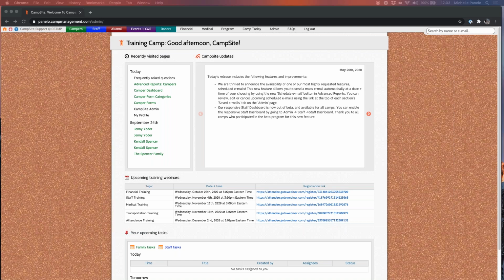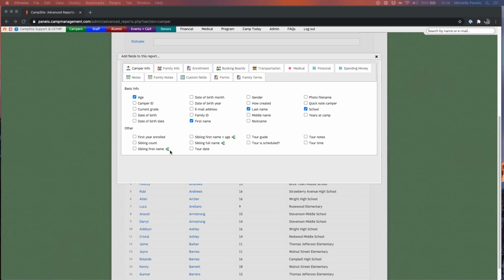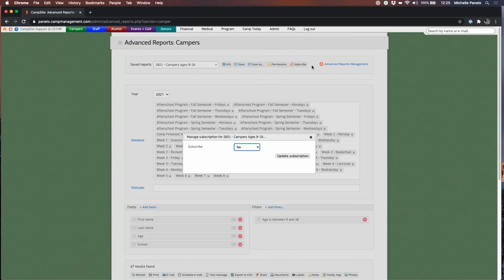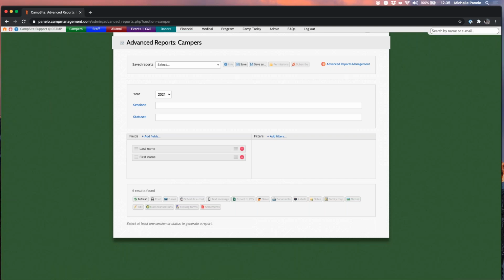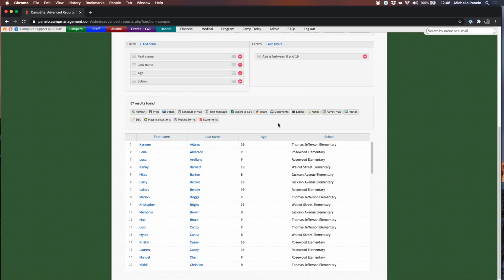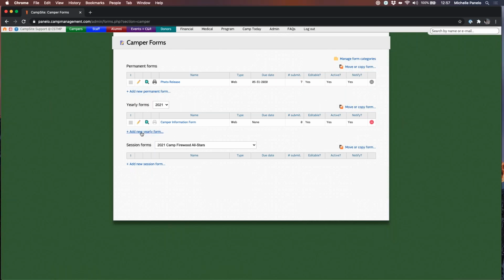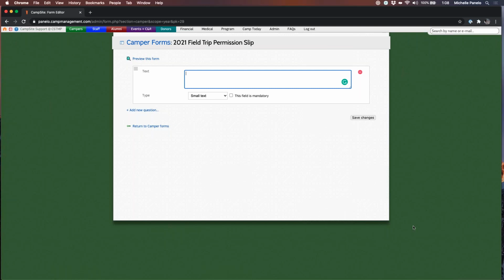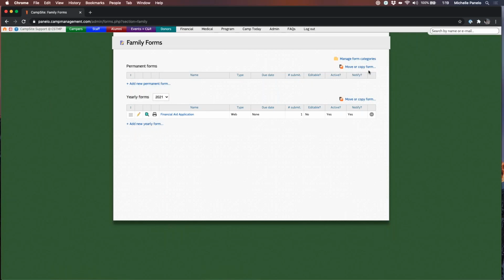CampSite Review Trainings! Phase 3 Review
In our Phase 3 Webinar, we cover Advanced Reports, mass e-mailing, and managing camper/family forms.